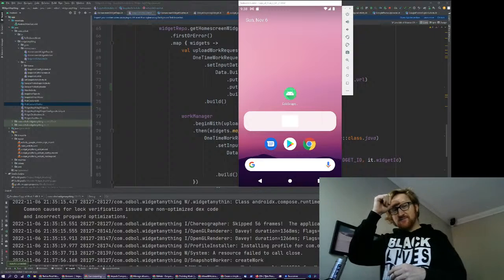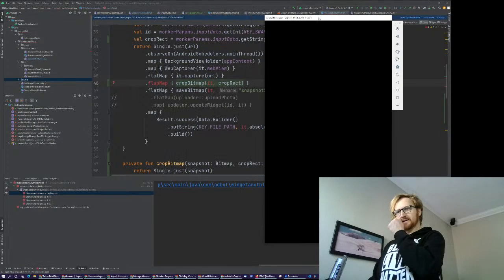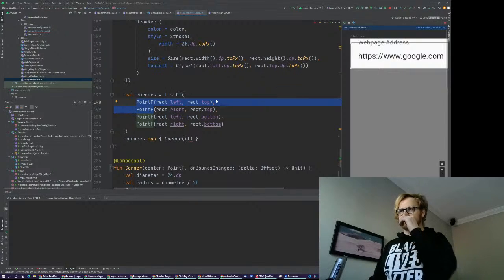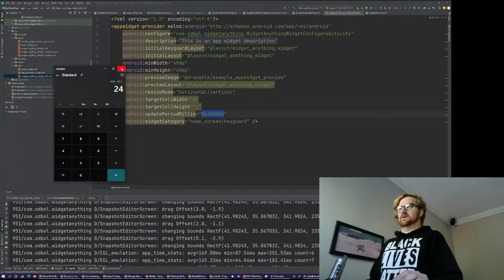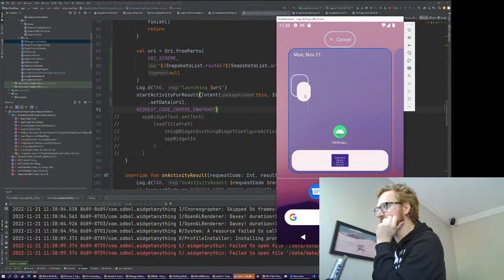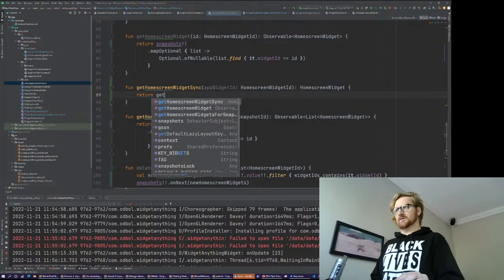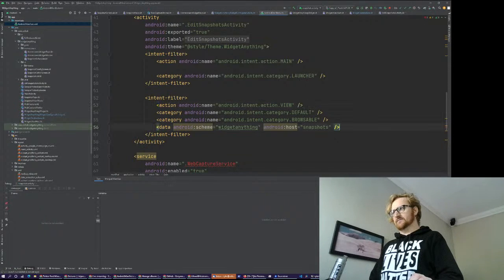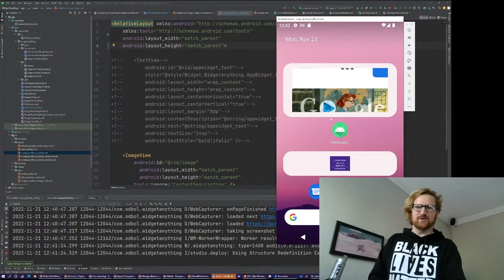Let's learn Jetpack Compose! Widget Anything App